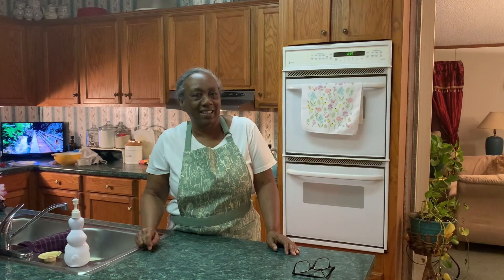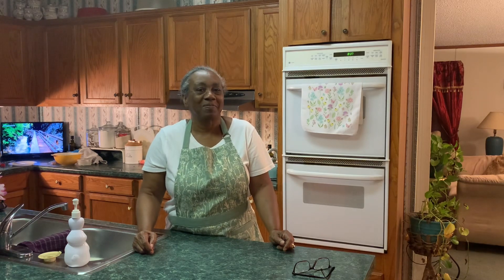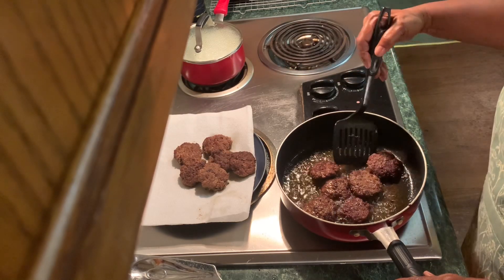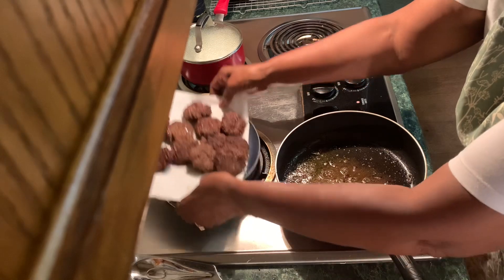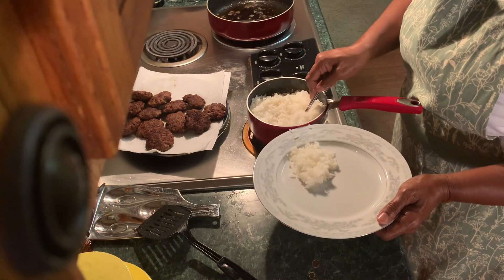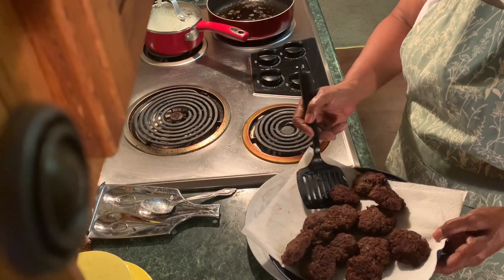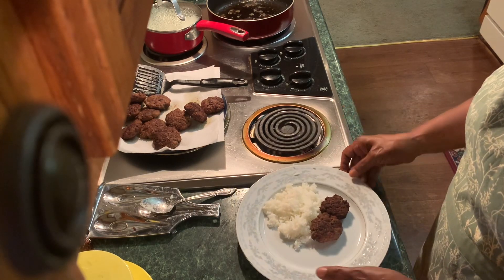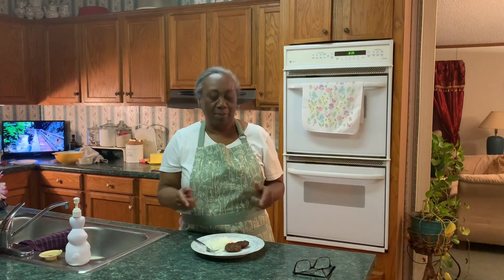Little Bitty Burgers